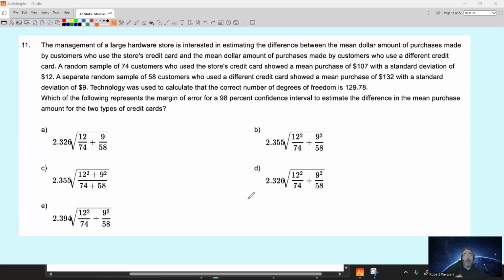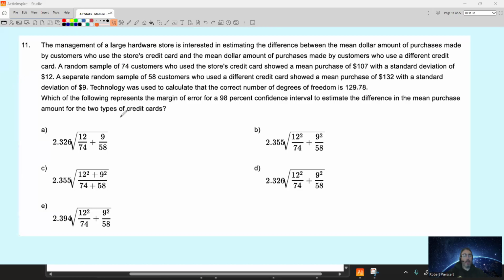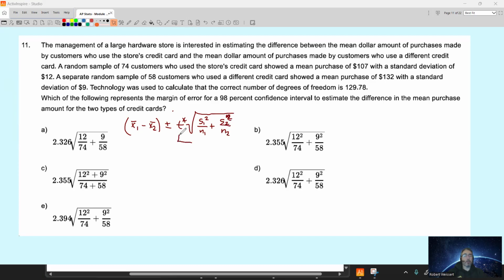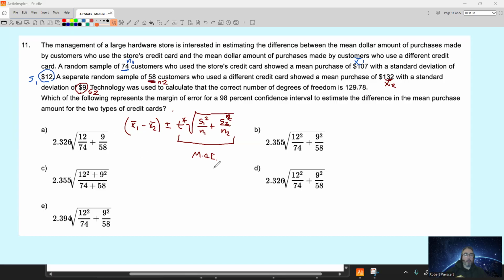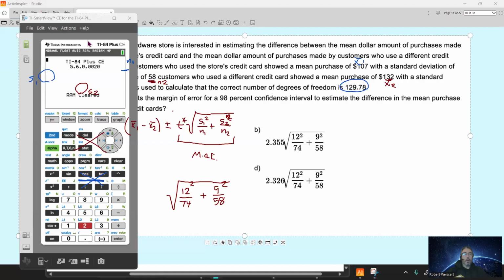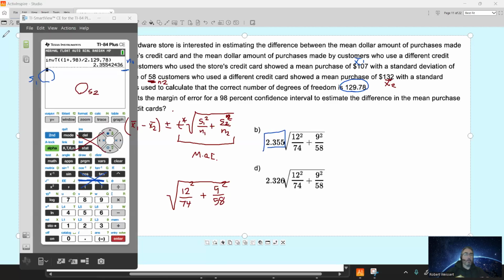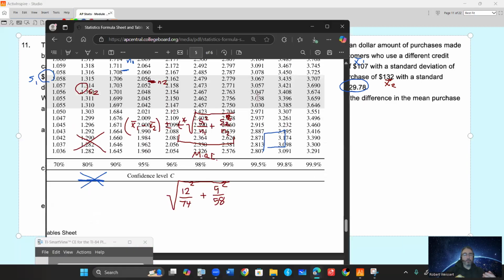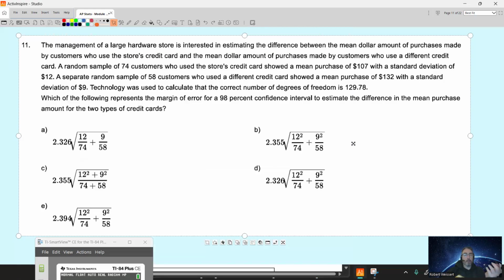AP Statistics Unit 7 Review MCQ #11